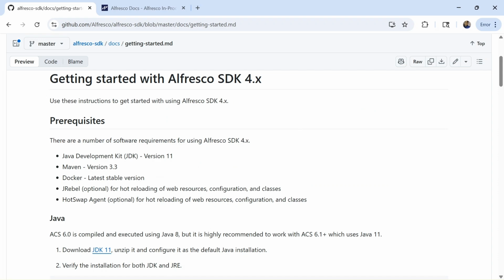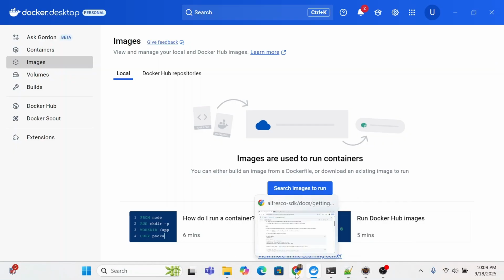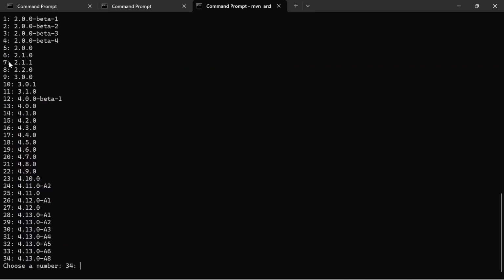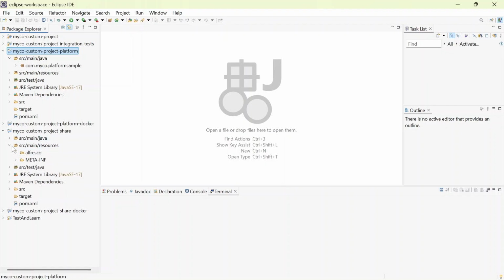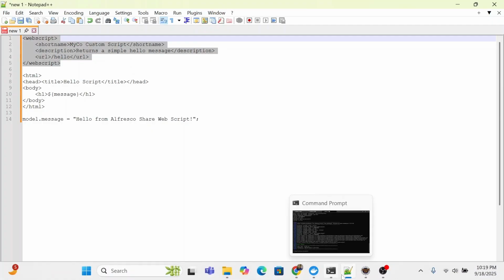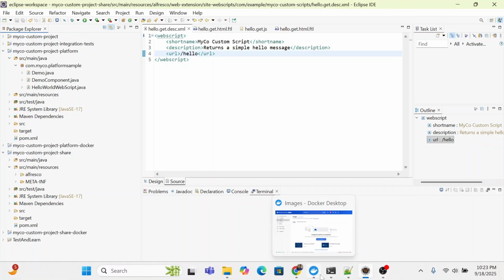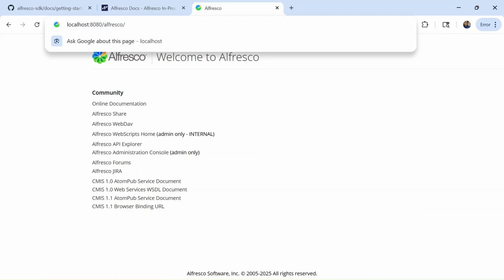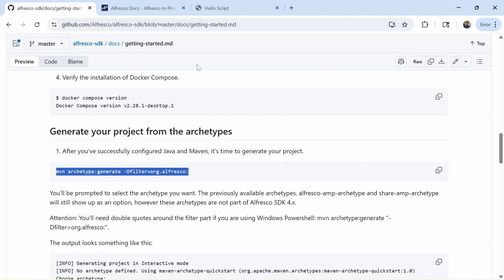How to Use Alfresco SDK to Create Extensions | Step-by-Step Guide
Learn how to use the Alfresco SDK to build and deploy custom extensions for your Alfresco environment. In this step-by-step tutorial, I’ll walk through:

- Setting up the Alfresco SDK
- Creating a new project with Maven archetypes
- Developing custom extensions (Alfresco and Share side)
- Building and deploying to Alfresco
- Best practices for extension development

This video is perfect for developers, architects, and technical project managers who want to extend Alfresco’s capabilities with custom modules.